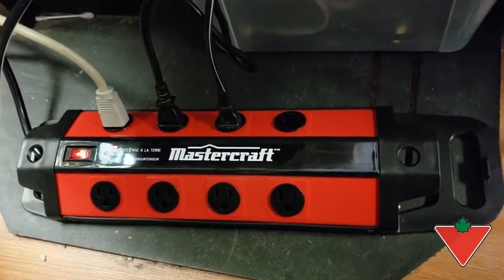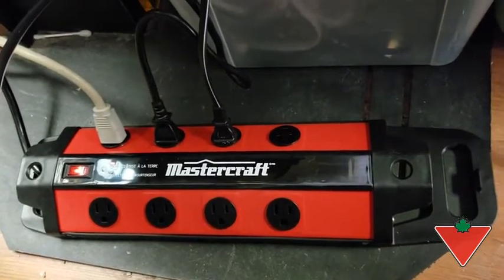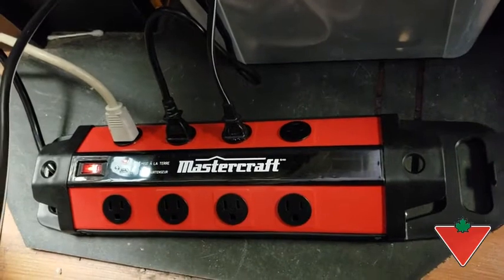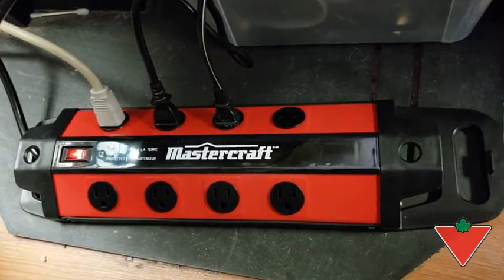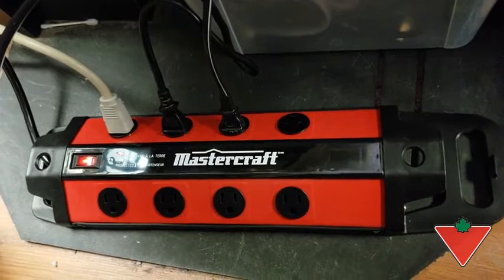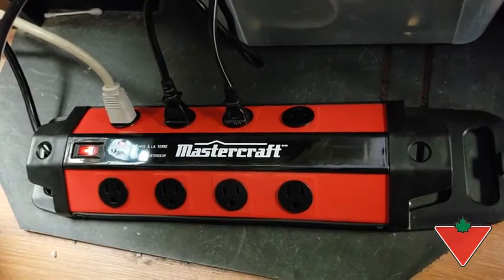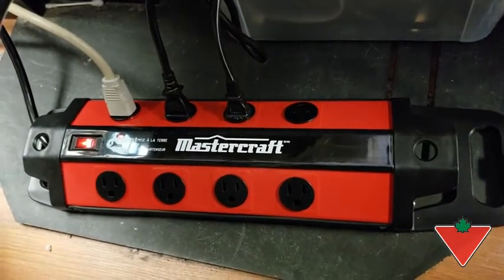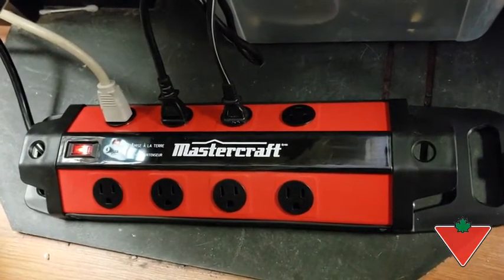Mastercraft Metal Power Bar reviewed by STEPHANIE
Mastercraft 8-Outlet Metal Power Bar provides a central location to plug in multiple electrical devices without cluttering your space. Comes with 8 grounded (3-prong) outlets. 500 joules of surge protection. LED indicator light alerts when surge protection is on. Lighted reset/off switch. Built-in cord wrap clips extension cord in place.